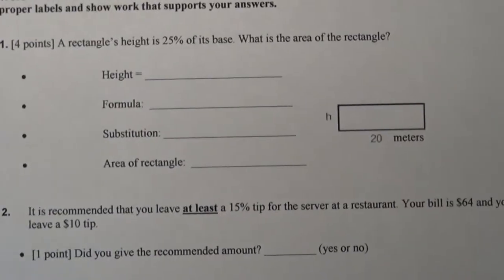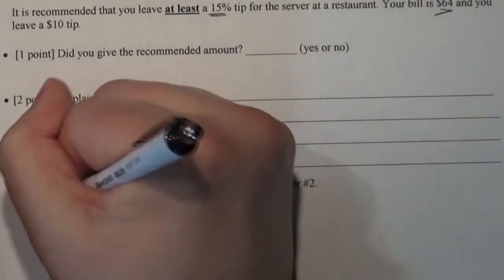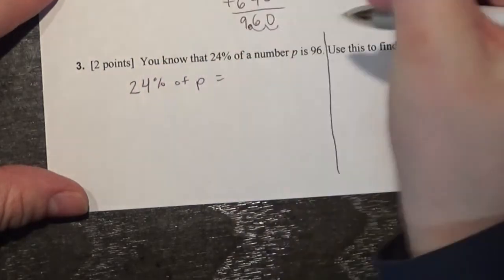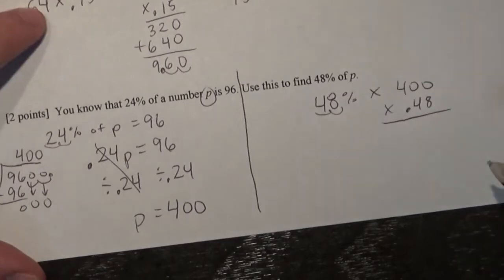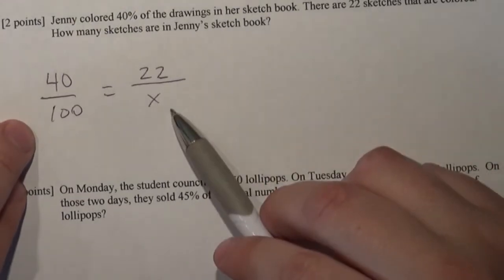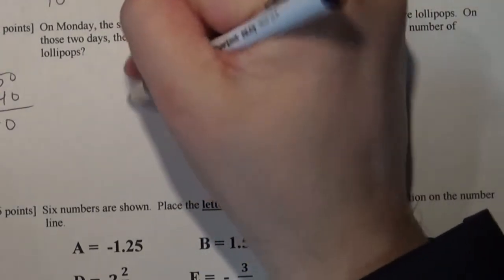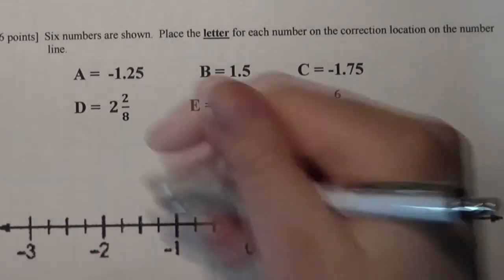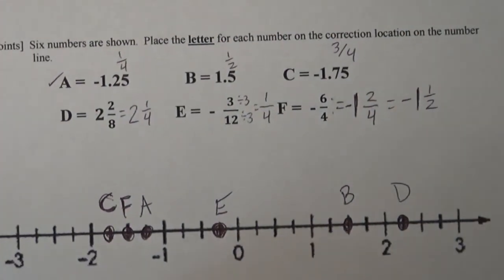Unit 8 Review part 2